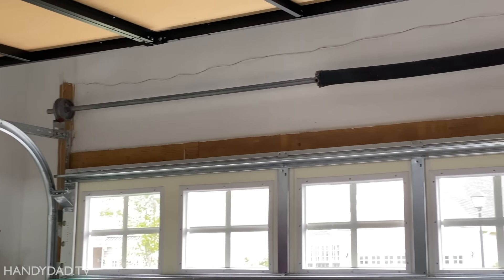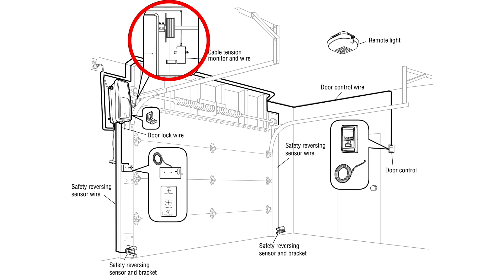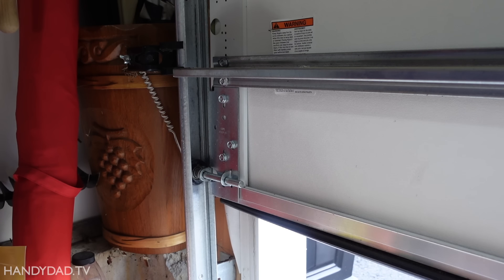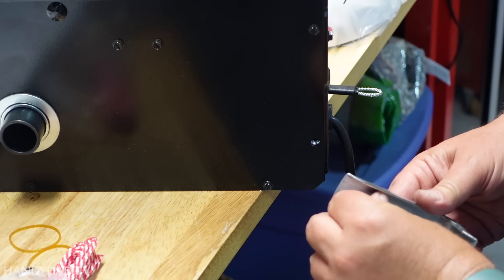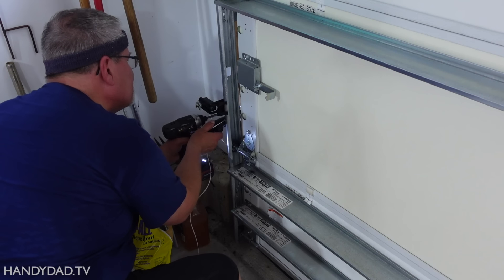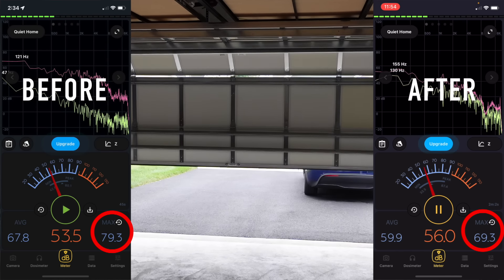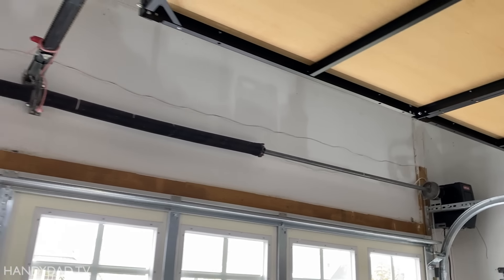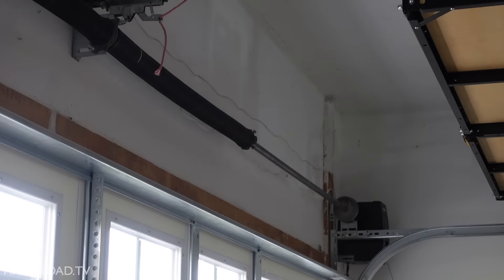GENIE Wall Mounted Garage Door Opener - Worth it???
In this video, I replace my traditional, chain drive garage door opener with the Genie 6172 wall mounted garage door opener.

**My model is 6172H-O. If you want battery backup, look for model B6172H.
If you don't need WiFi, look for models with 6027.